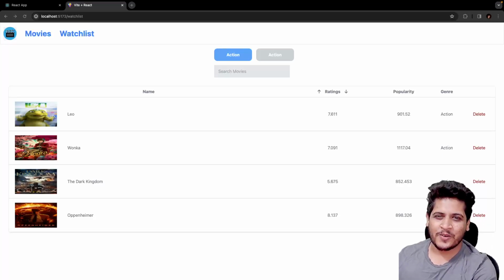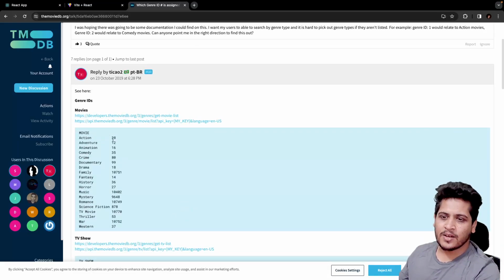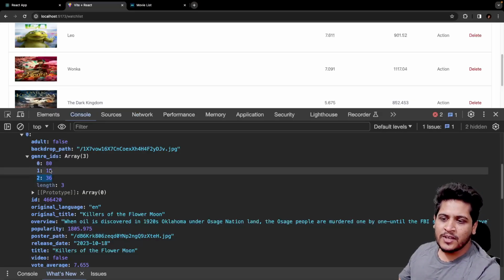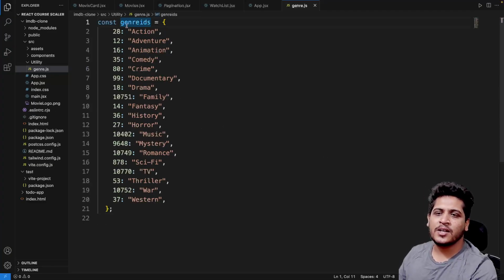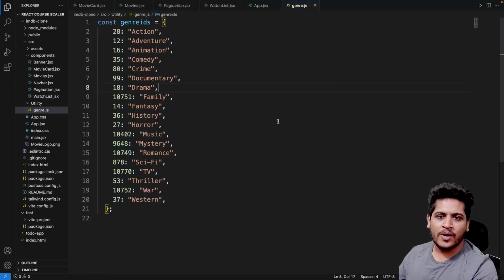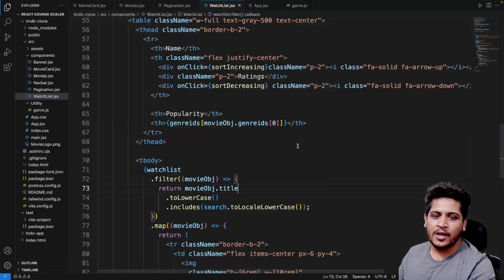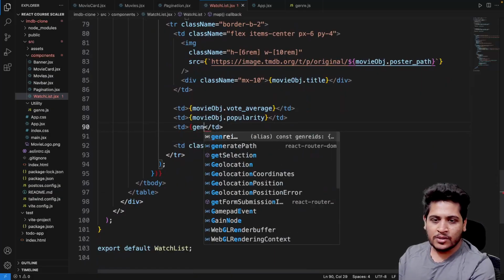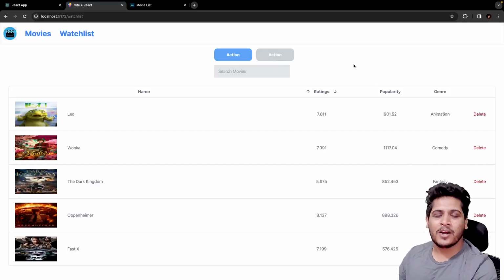41. Get Genres Corresponding to movies